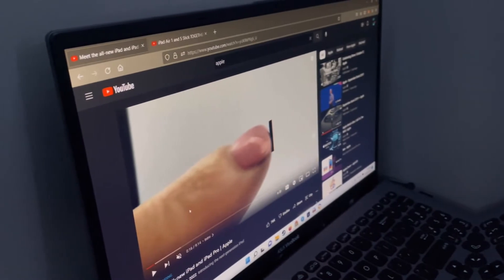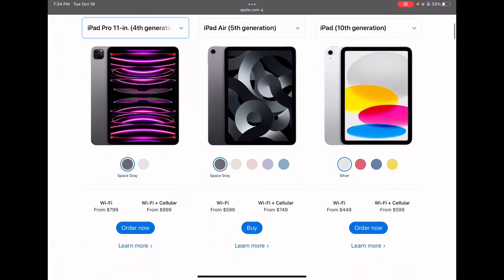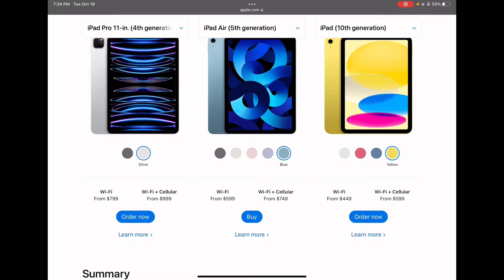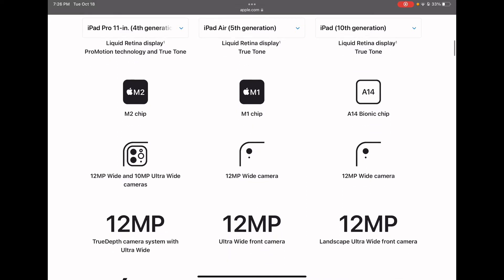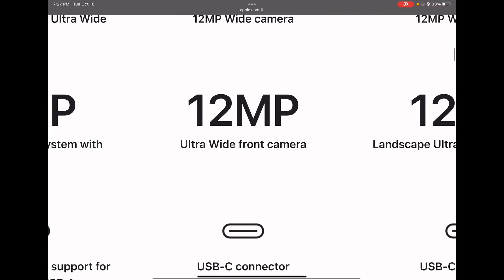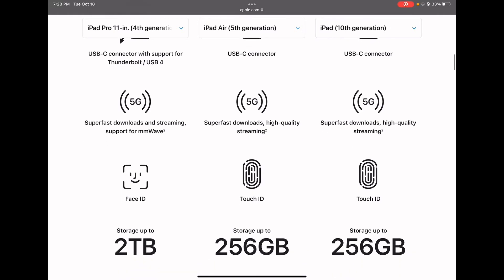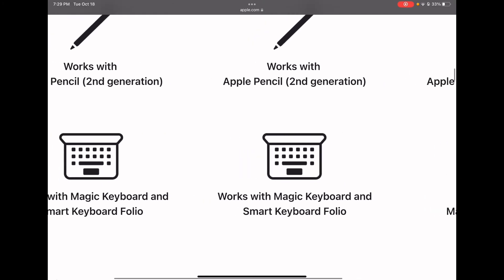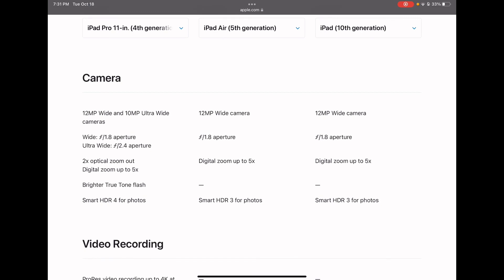Comparing iPad Pro 11-in (2022) vs iPad 10 vs. iPad Air ￼5